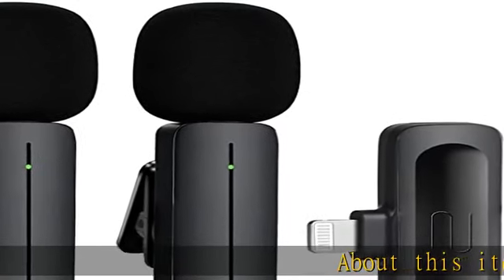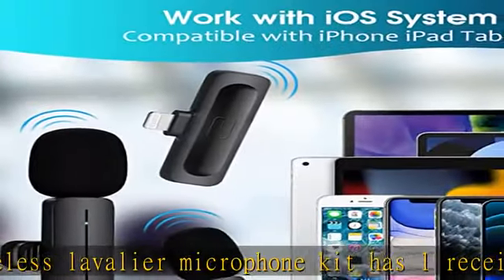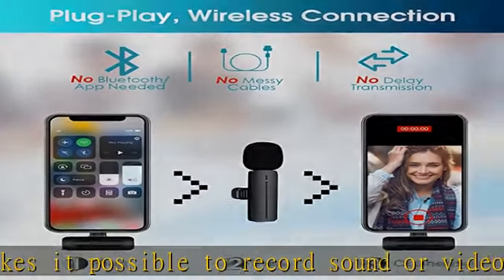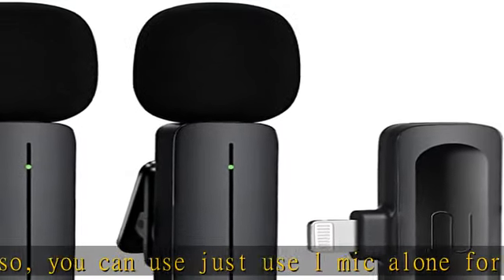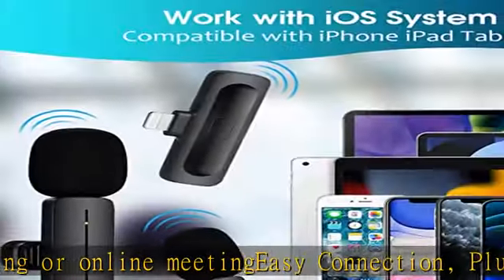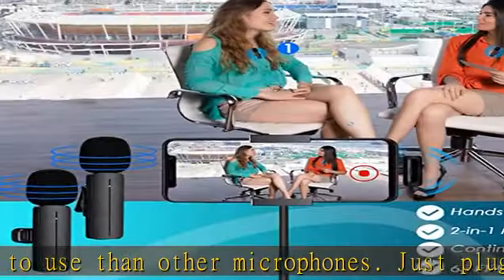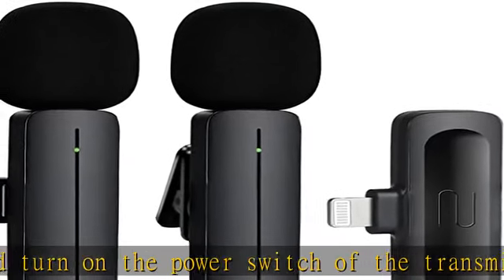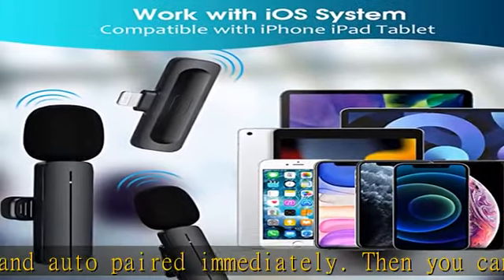PGDLOF Wireless Lavalier Lapel Microphone for iPhone iPad - Professional Video Recording Lav Mic, 2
PGDLOF Wireless Lavalier Lapel Microphone for iPhone iPad - Professional Video Recording Lav Mic, 2 Clip-on Microphones for YouTube Interview Vlog Livestream & Podcast